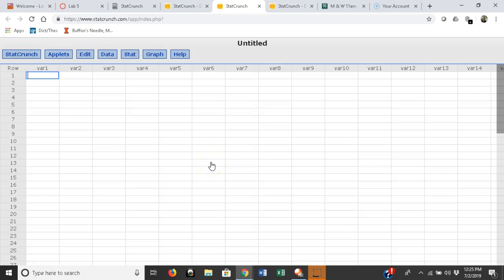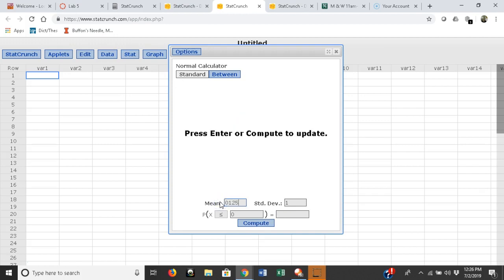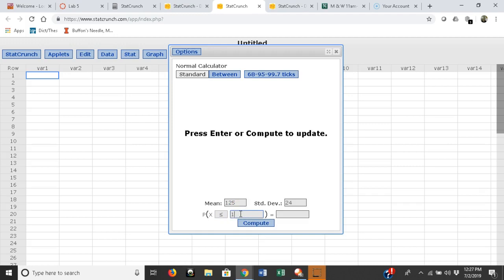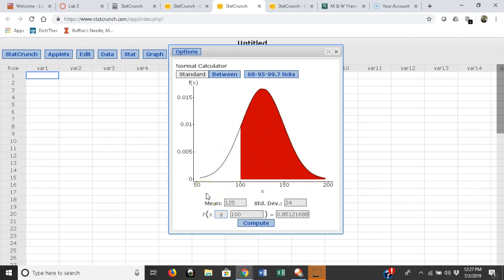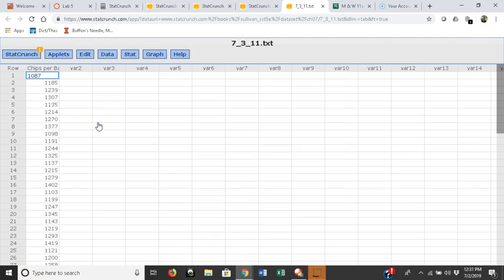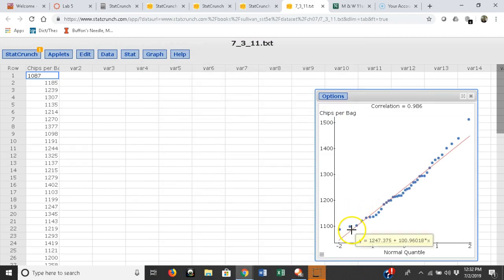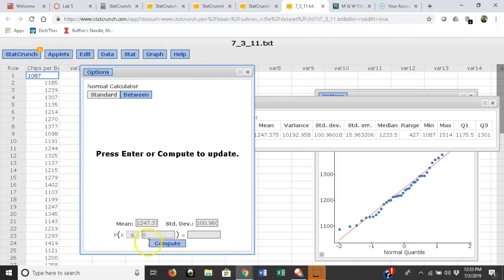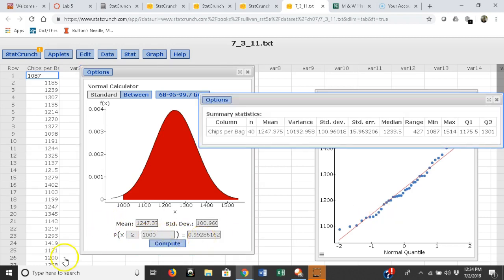Lab 5 Demo Summer 2019